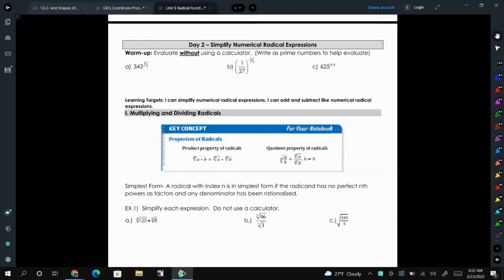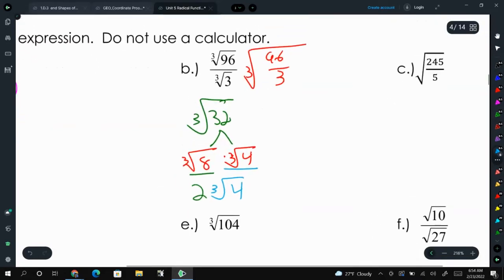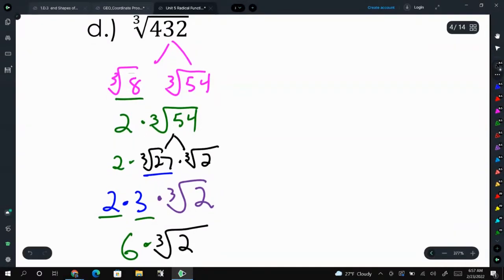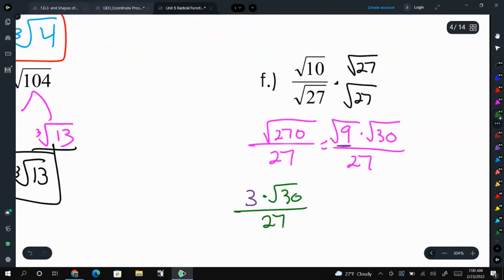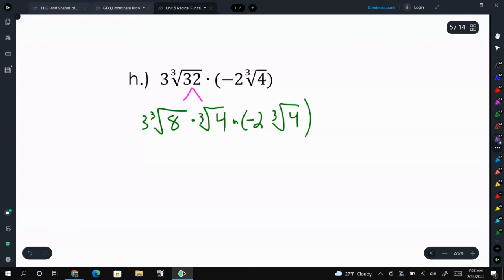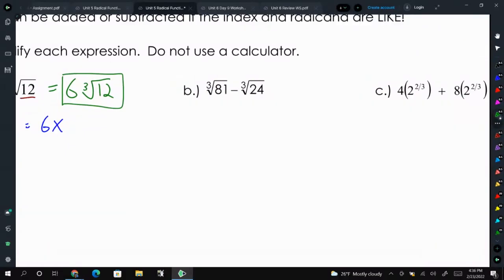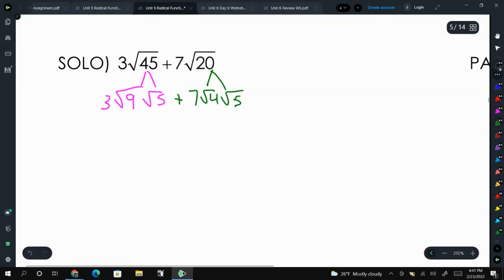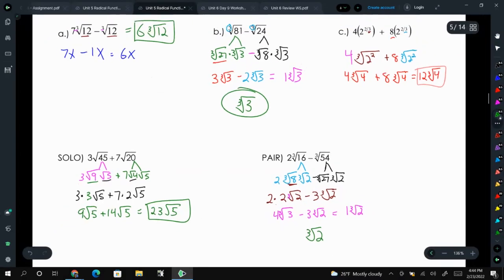Algebra 2 Trig Unit 5 Day 2: Simplifying Radical Expressions